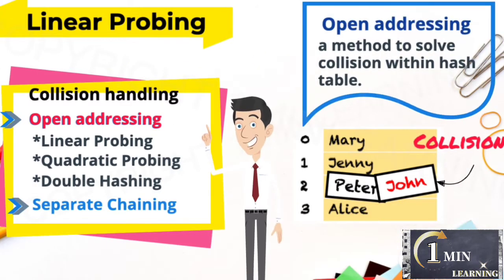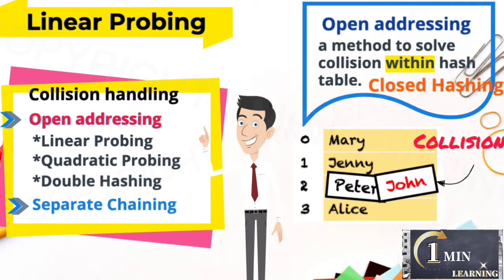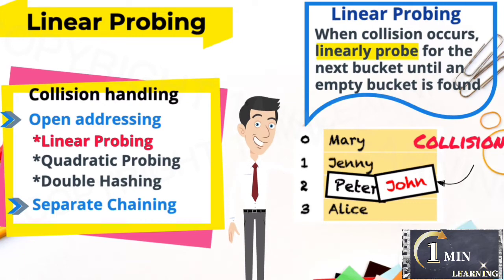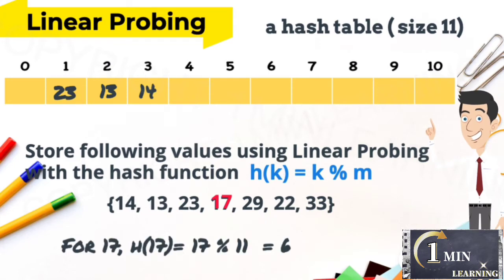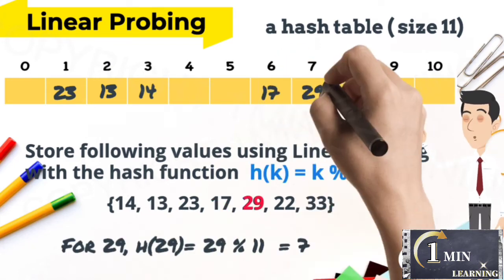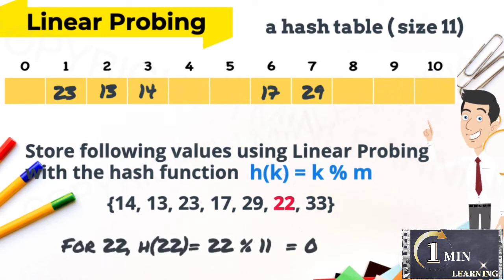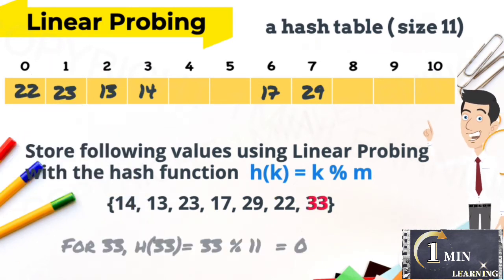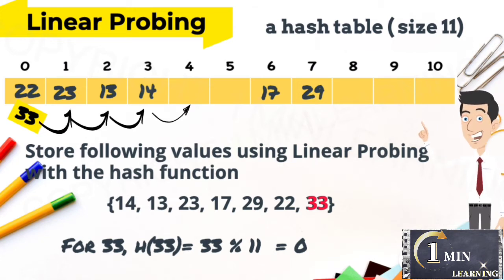Linear Probing explained in 1 - minute - Part 2 Hashing in Data Structure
What is linear probing? How to apply apply linear probing to solve collision?   Find out the answers and examples in this 1-minute video - Data structure Hash table series.

It's a collection of one minute maths refresher videos for those who want to learn data science, machine learning and statistics.